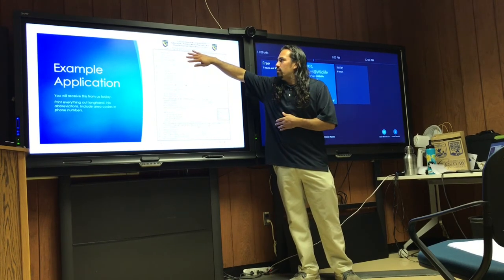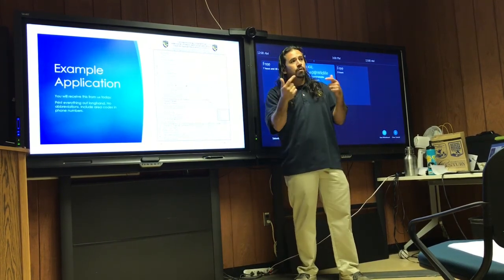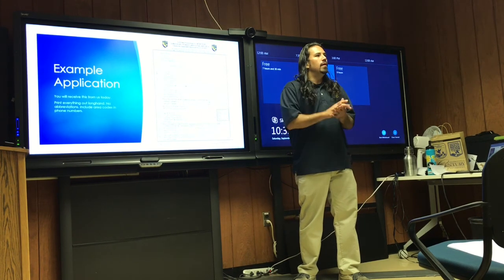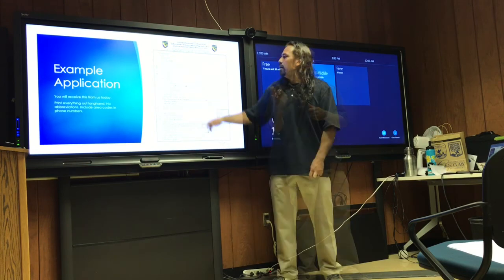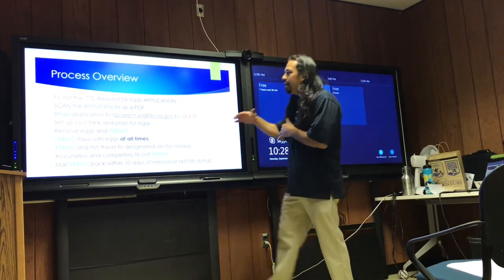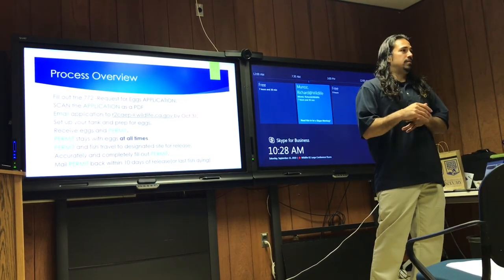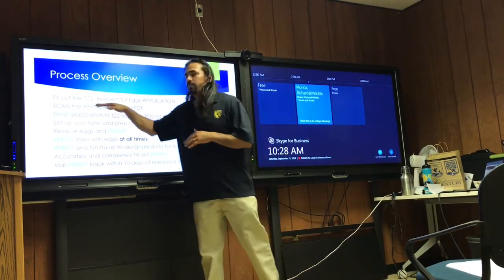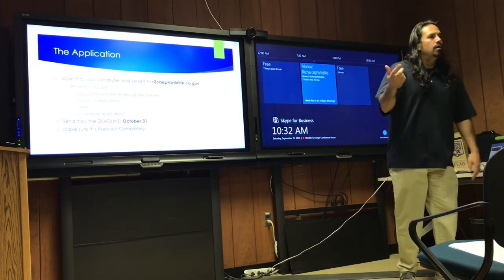Submit 772 Applications 2019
Instructions for submitting your 772 applications for fall run Chinook salmon on Feather /Sacramento rivers.